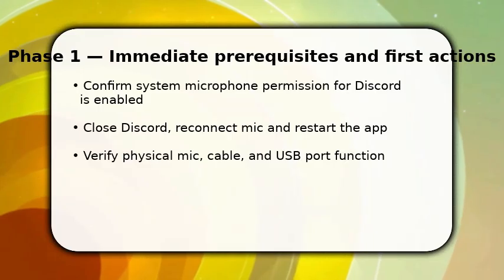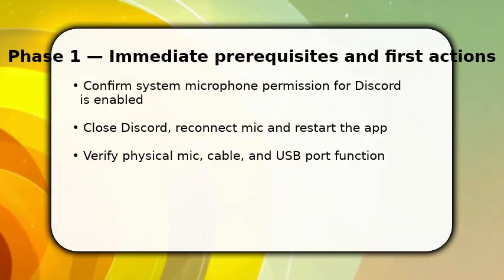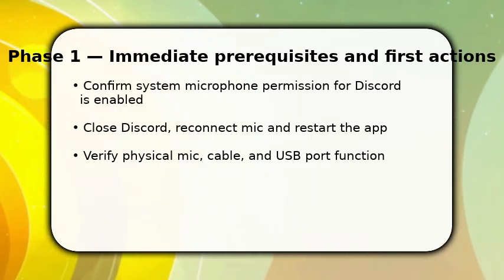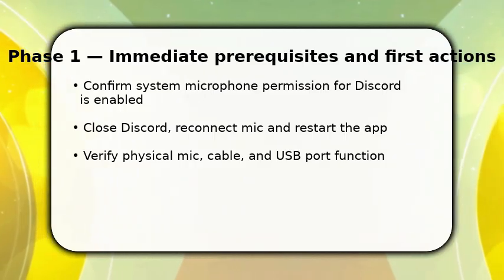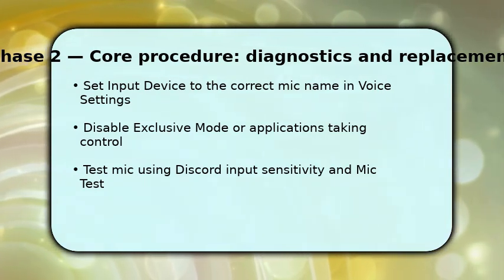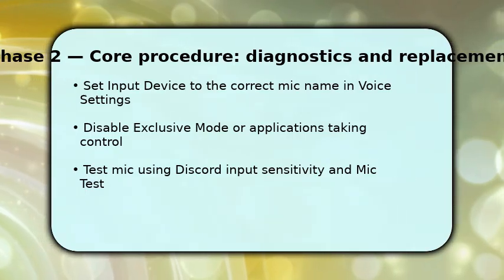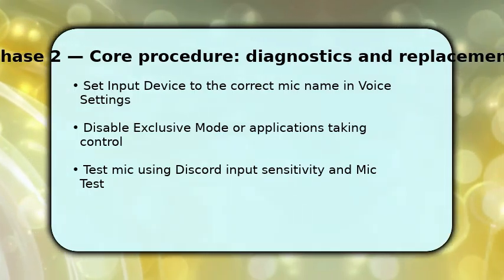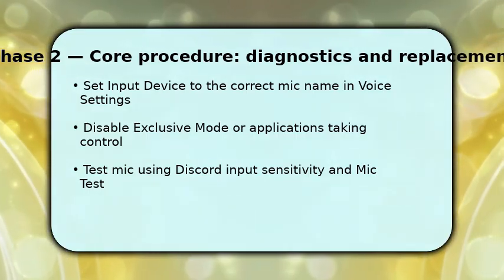How to Fix Microphone Access Denied on Discord - Step by Step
How to Fix Microphone Access Denied on Discord - Step by Step | 🔒 Surfshark VPN Deal — Stay private and secure. $1.99/mo + 3 Months Free ▸

Learn how to resolve the 'Microphone Access Denied' error on Discord with our comprehensive guide. Follow step-bythy instructions for troubleshooting permissions, updating software, and ensuring your device settings are correct.

Discord, microphone access denied, fix microphone issue, Troubleshoot discord mic error, discord audio permission, mic not working on Discord, how to fix mic in Discord, audio permissions for Discord, resolve mic denial on Discord, Discord sound troubles